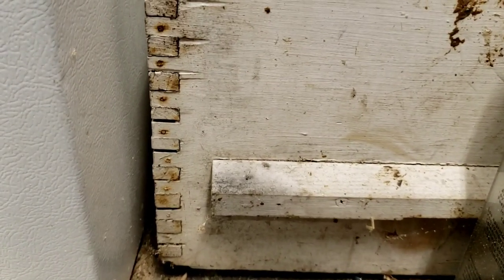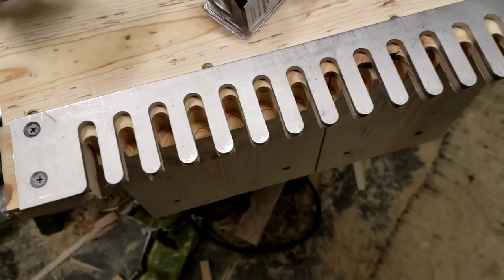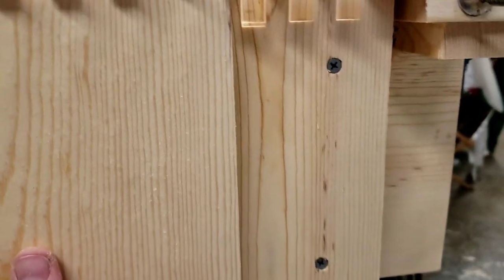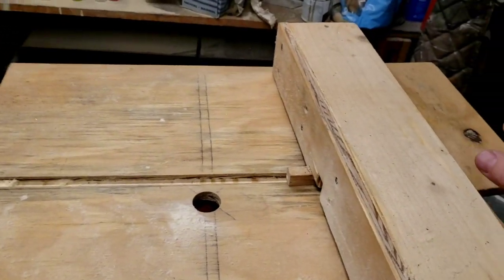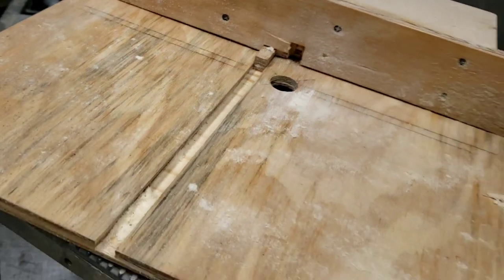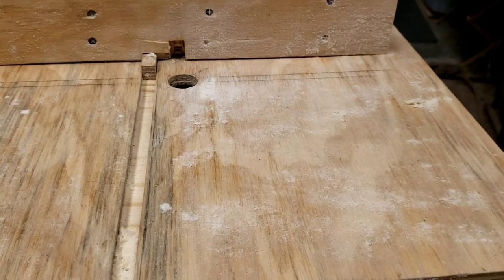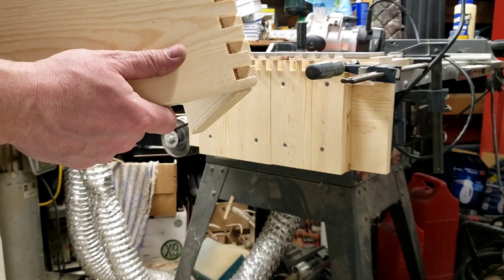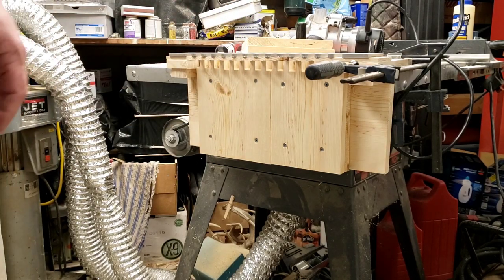Beehive Box Joints with Router and Metal Template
trying out a metal dovetail template and 1/2" flush router bit for beehive box joints